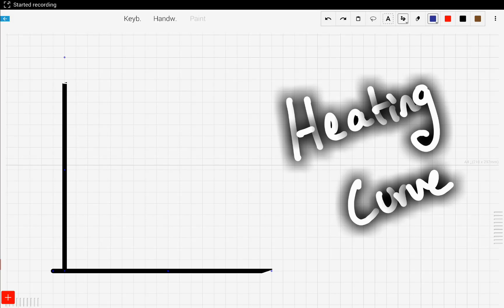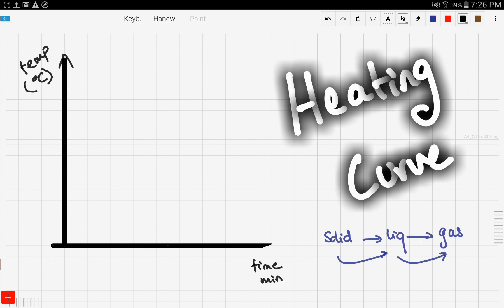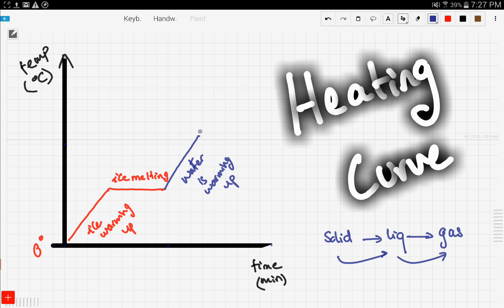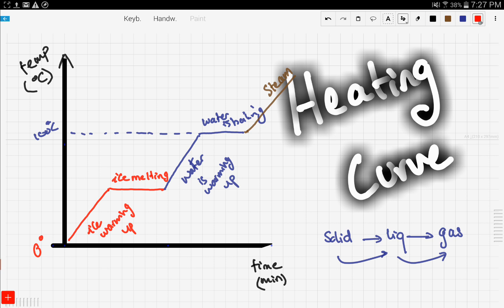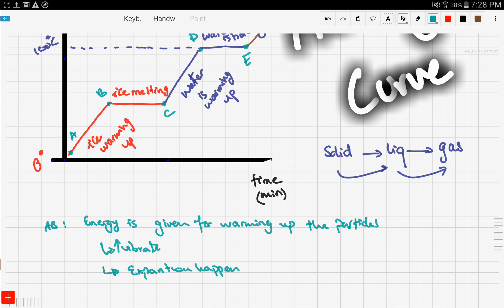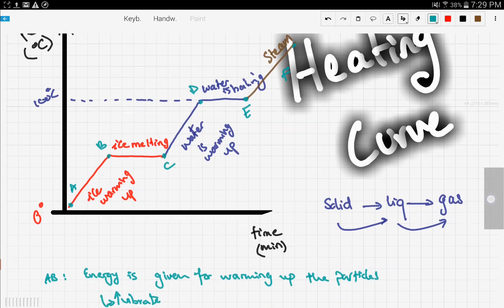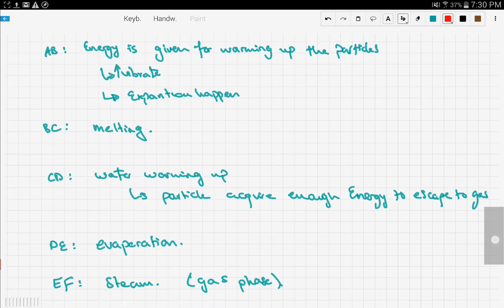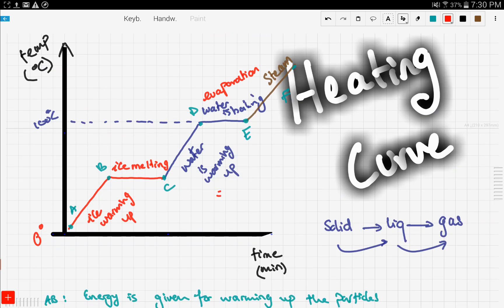iGCSE / GCSE Chemistry: Heating Curves Explained(1.4)